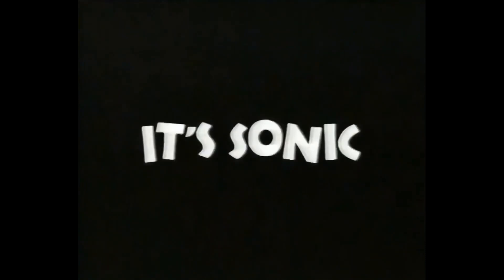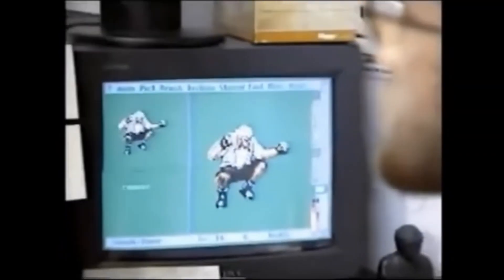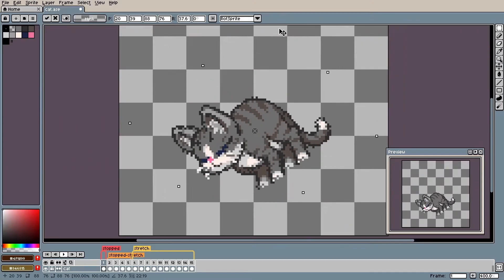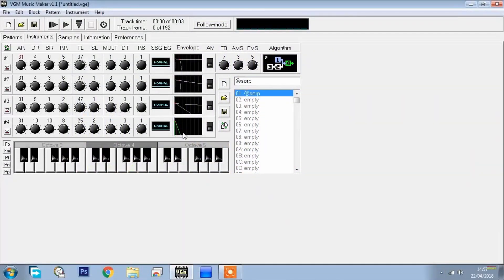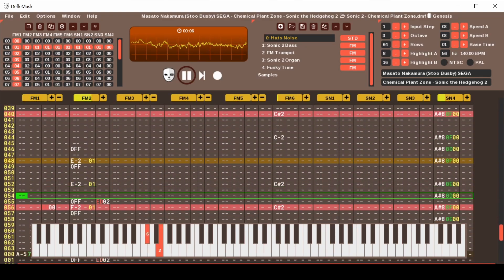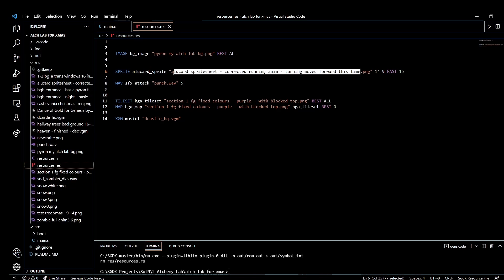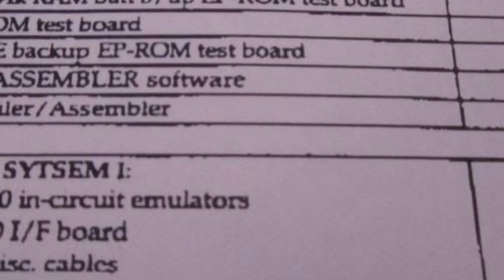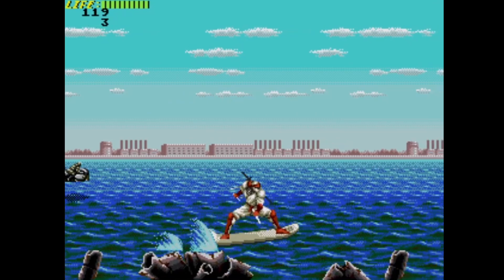How New Sega Genesis & Mega Drive Games Are Made (1980/90s versus Now)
In this video I discuss how Sega Genesis/Mega Drive games are made nowadays, and contrast that with how they were made back in the 1980s/90s.

Timestamps:
0:00 Intro
1:20 How Games Are Coded
3:10 How Graphics Are Made
4:08 How Music is Made
5:58 How Games Are Tested
7:42 Main Difference Between Now & Then